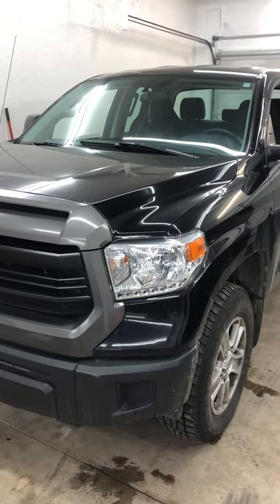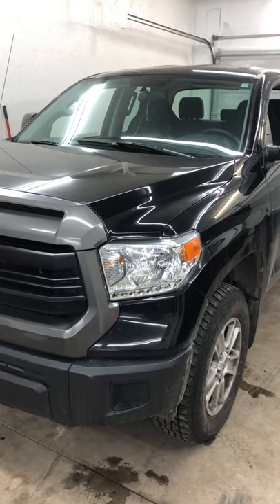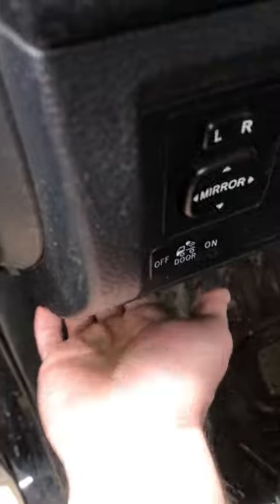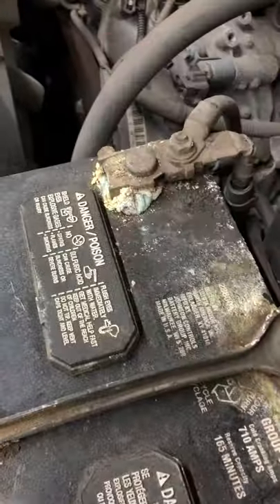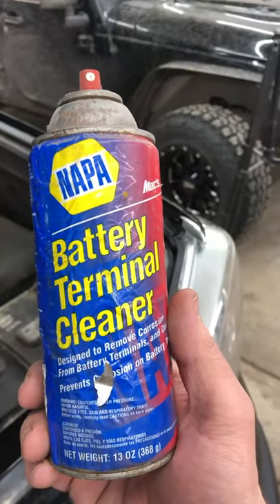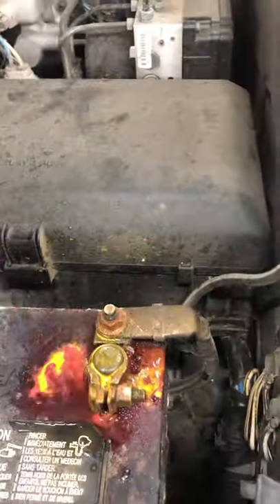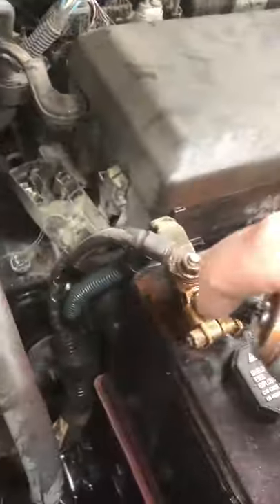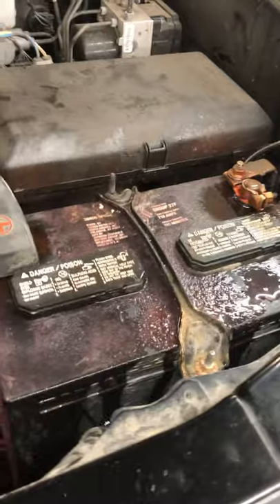Basic Battery Cleaning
Easy but useful information. BBC.

Music